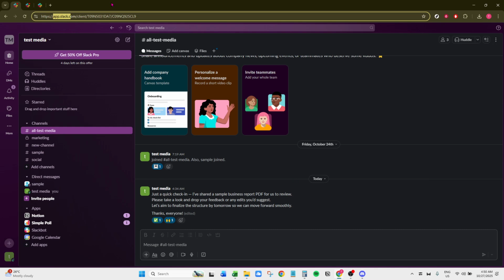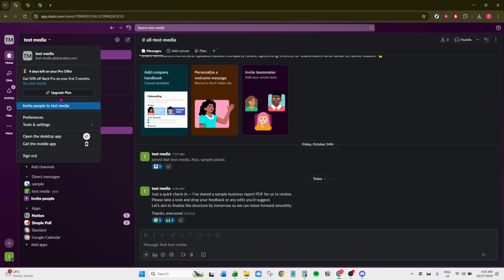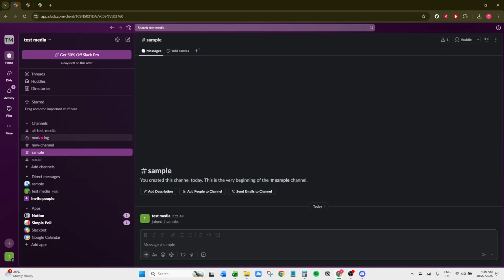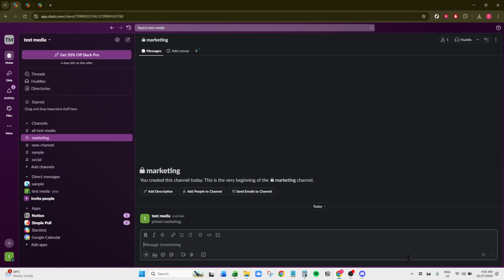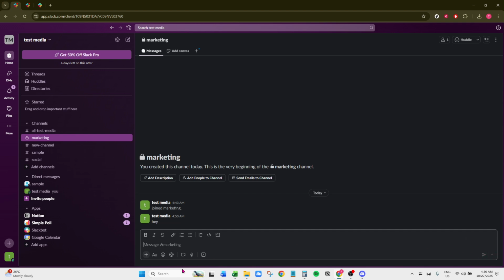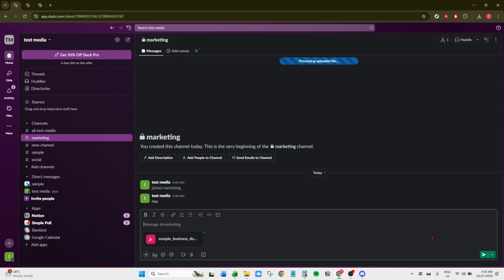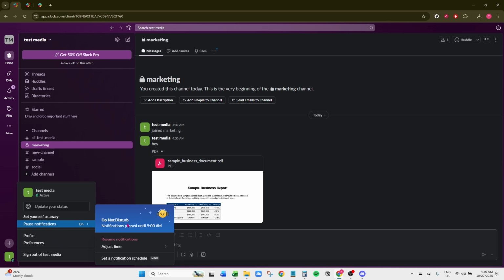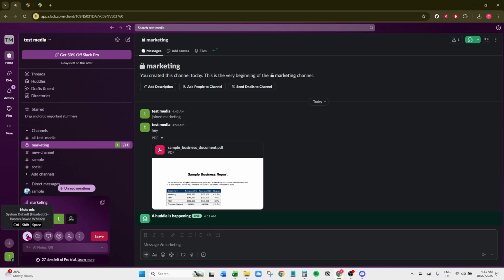How To Use Slack [2026 Guide]